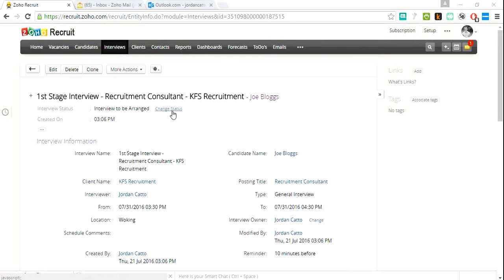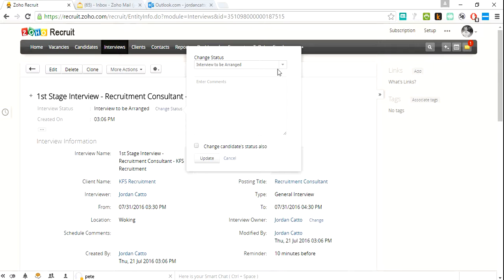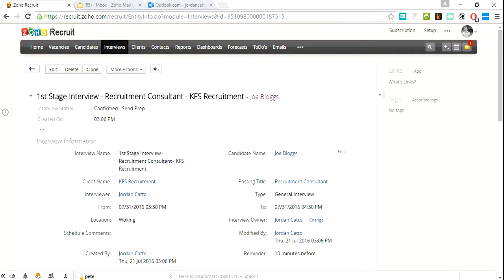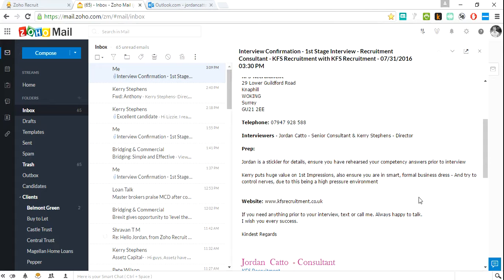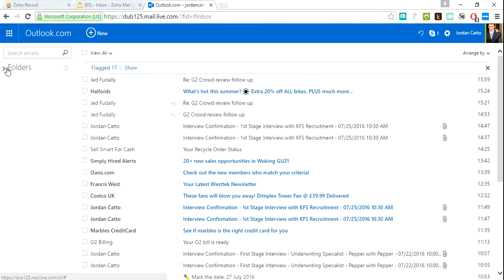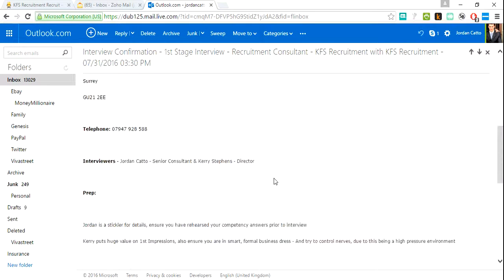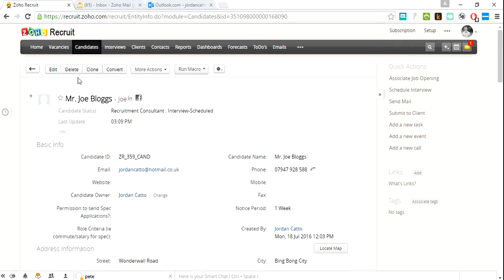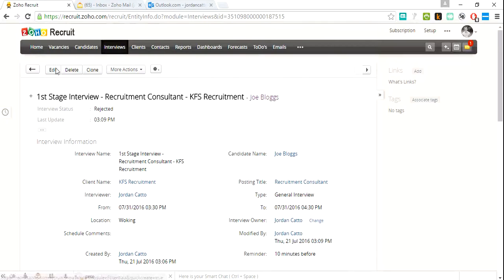How to Send Interview Prep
Zoho Recruit